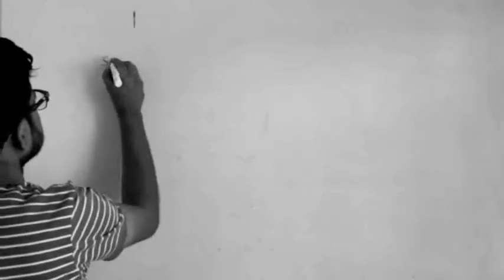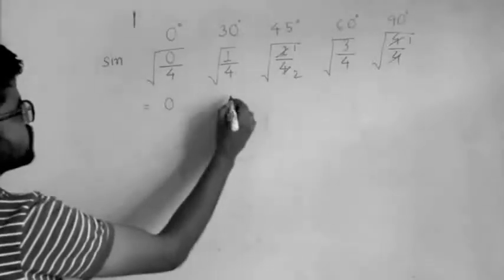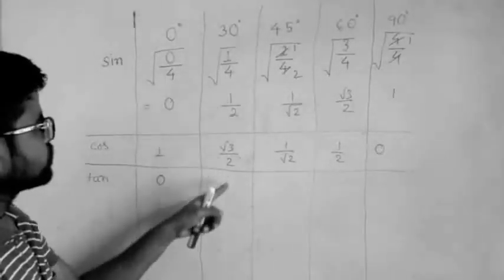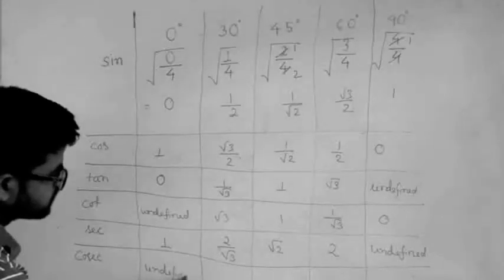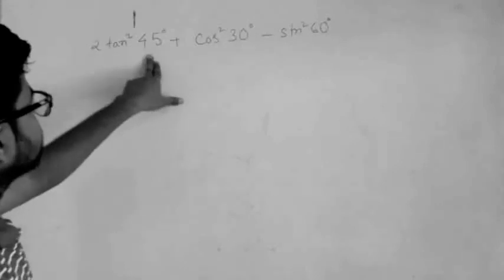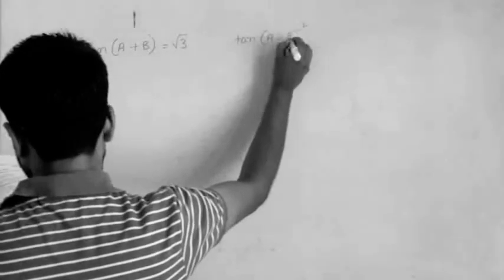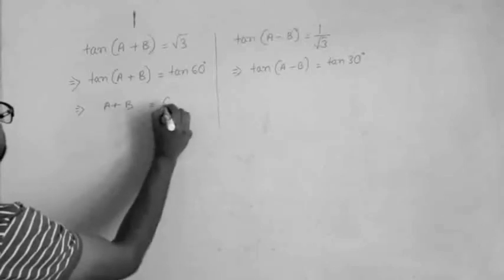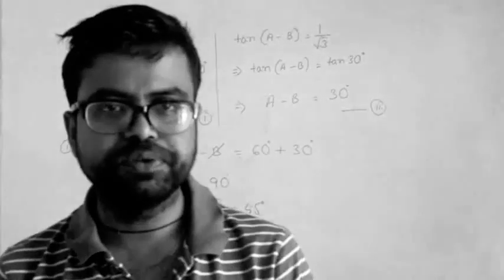How to remember Trigonometric table? Tricks ! Class 10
This video contains a trick to remember Trigonometric table and the solution of few questions of ex8.2 of class 10 textbook